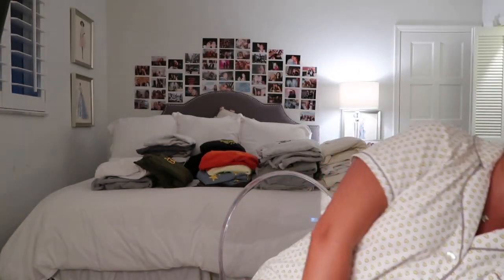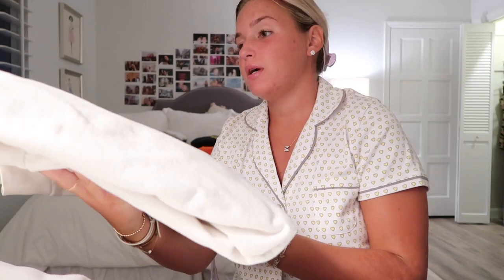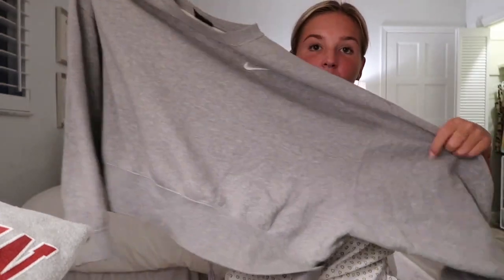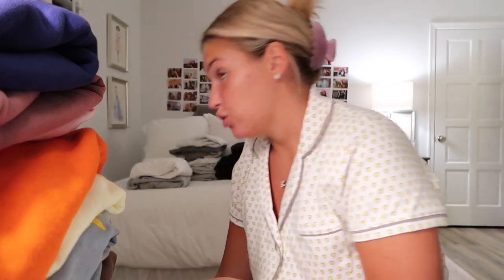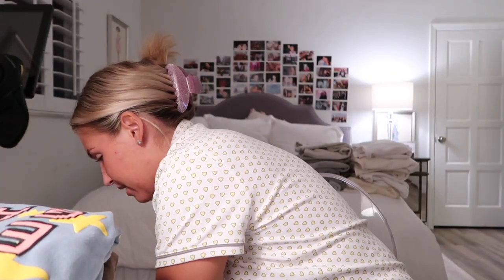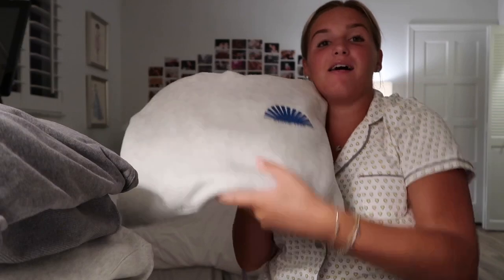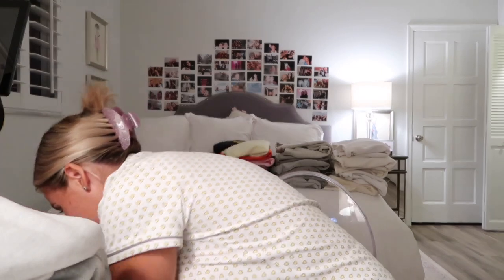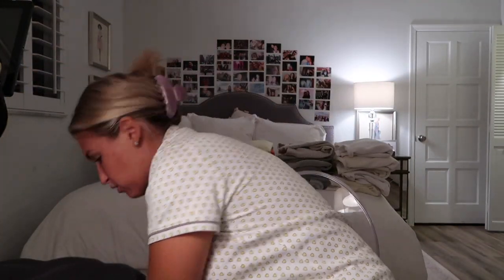MY SWEATSHIRT COLLECTION 2021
XO
Allie